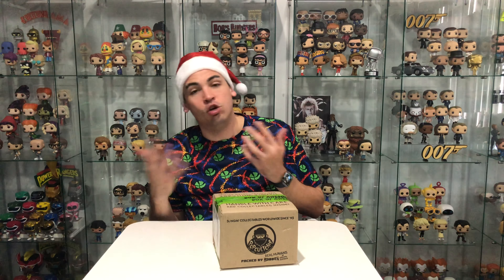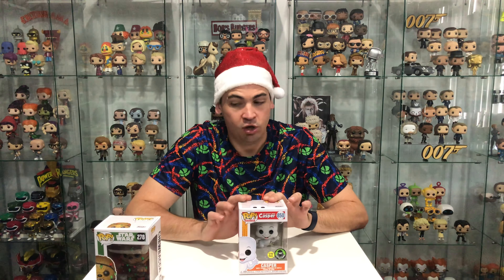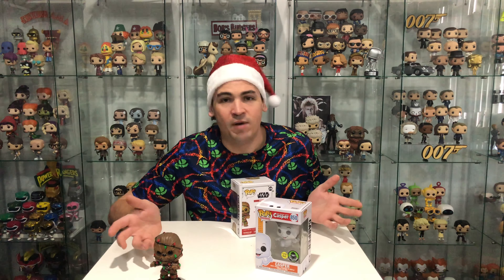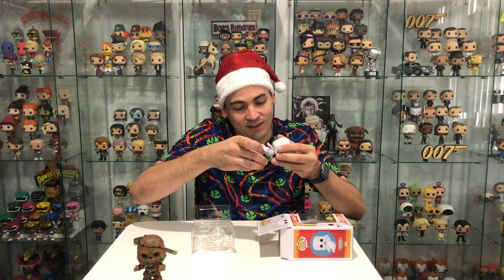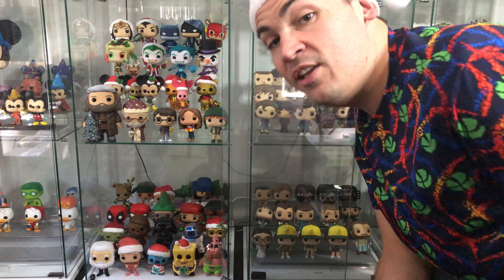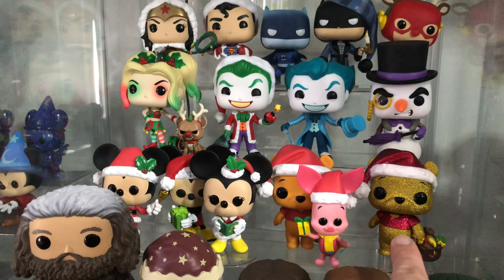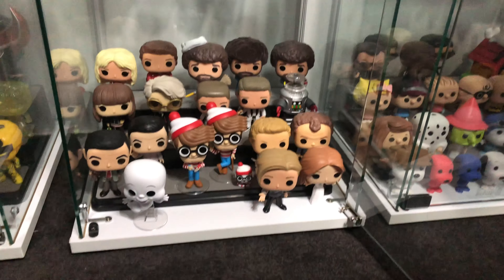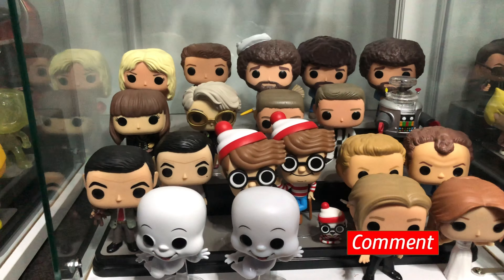Christmas Special!! i BrOkE Casper? My Christmas Funko POP! Vinyl Collection + GITD Casper!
Merry Christmas Everyone! Here is my Entire Christmas Funko POP! Vinyl Collection!
Along with a Small Popcultcha Unboxing!

Special Thanks to: Scott Holmes Music!!

Add me on Snapchat 👻 thepoparcade